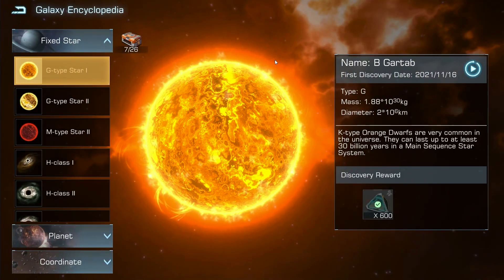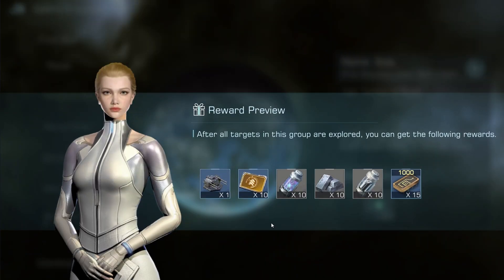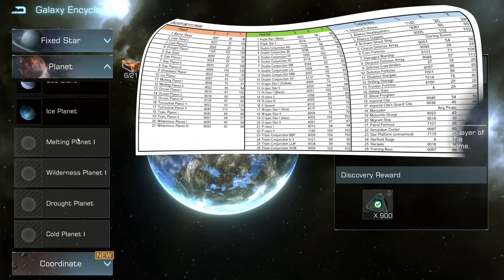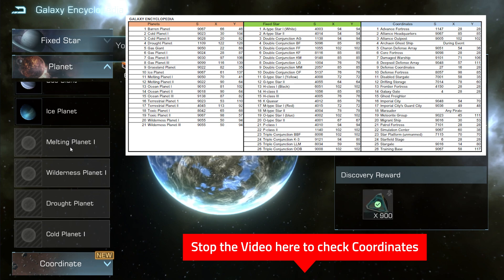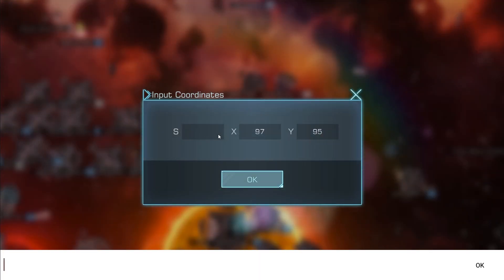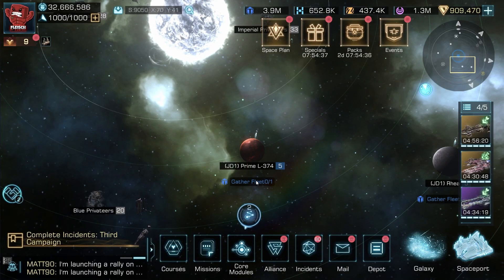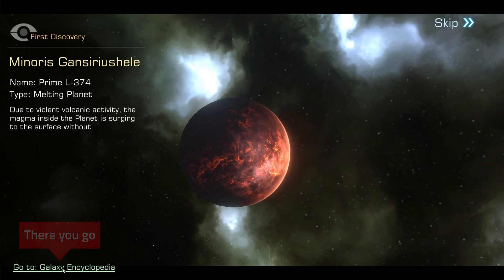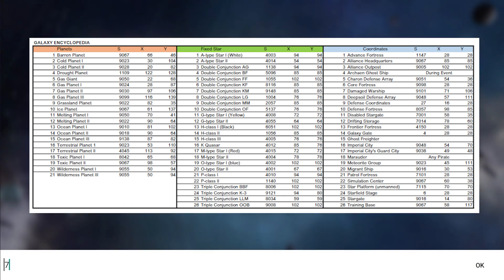Galaxy Encyclopedia ALL Coordinates - Infinite Galaxy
Redeem Code: fleischplay

fleisch gaming fleischgaming fleischyt infinitegalaxyfleisch, fleischgaming,infinite galaxy, infinite, galaxy, galaxy encyclopedia, all coordinates, encyclopedia coordinates, encyclopedia, coordinates, IG, IG encyclopedia ,IG coordinates, infinite galaxy coordinates